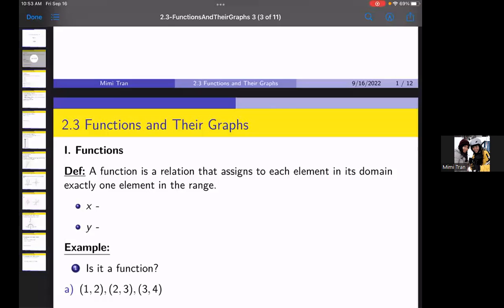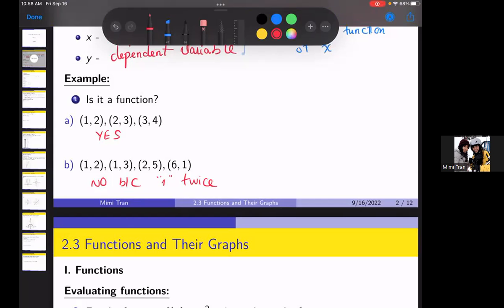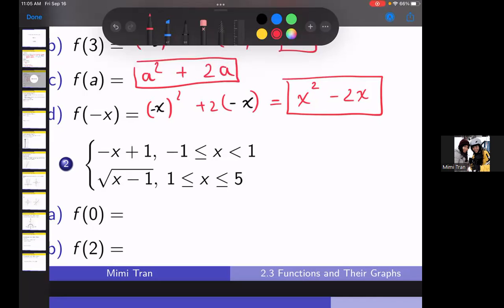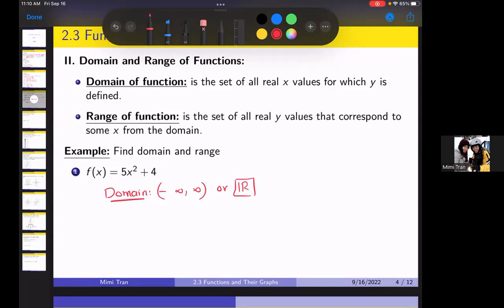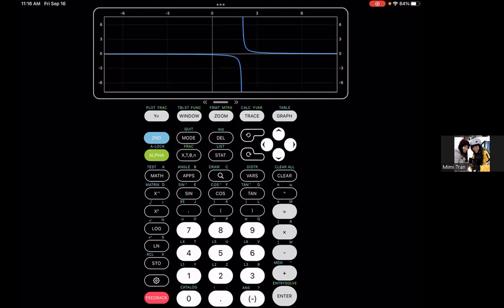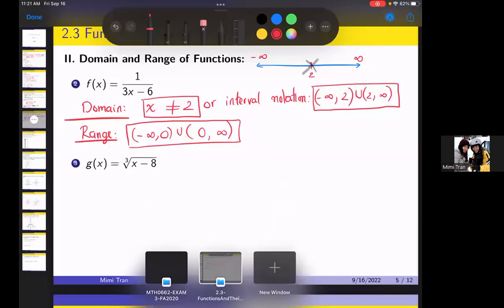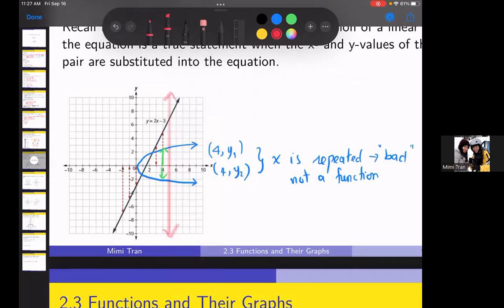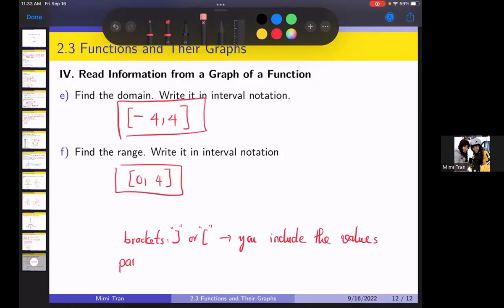Section 2.3 Functions and Their Graphs (FA2022)